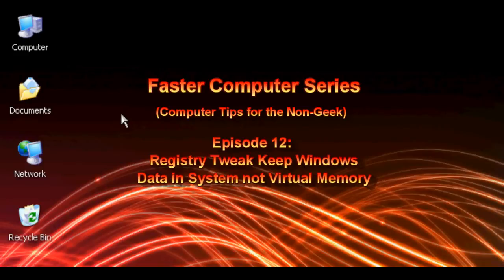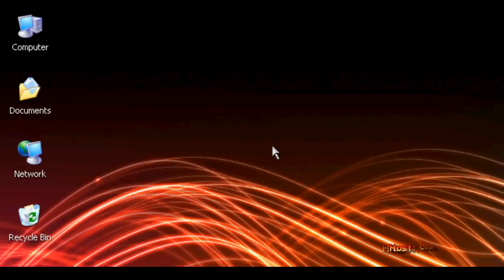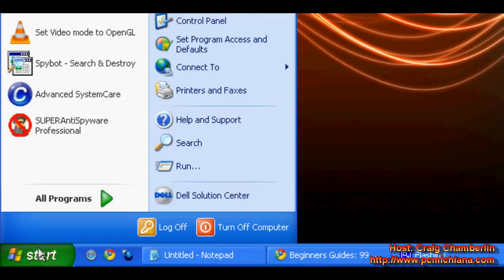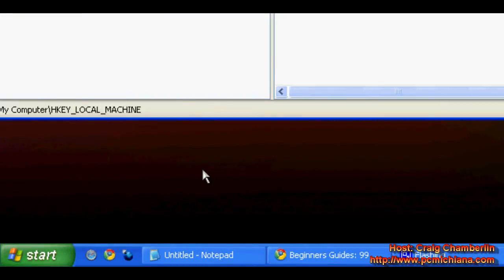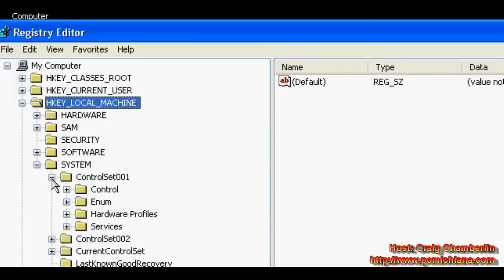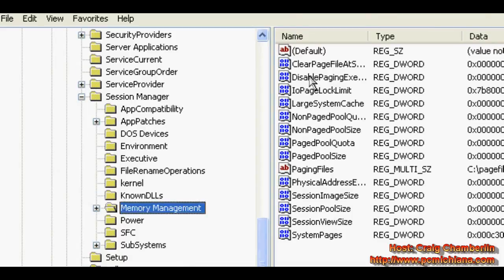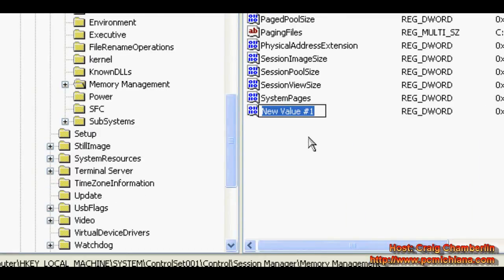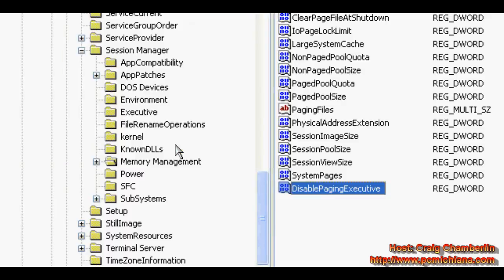Disable Paging File on Windows XP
This tutorial shows how to disable paging file on Windows XP.

REGISTRY KEY: HKEY_LOCAL_MACHINE \ SYSTEM \ ControlSet001 \ Control \ Session  Manager \ Memory Management

REGISTRY ENTRY: DisablePagingExecutive

DESIRED VALUE: 1